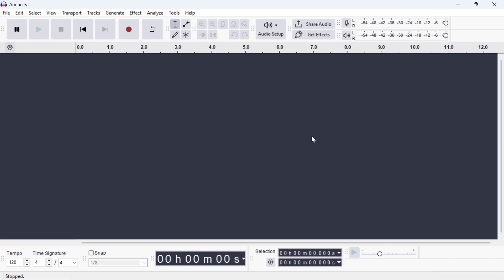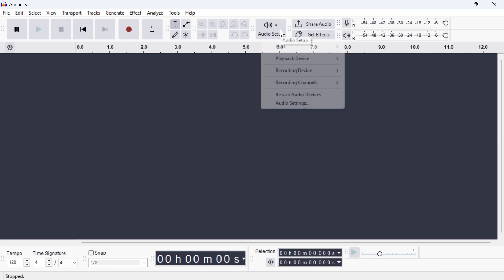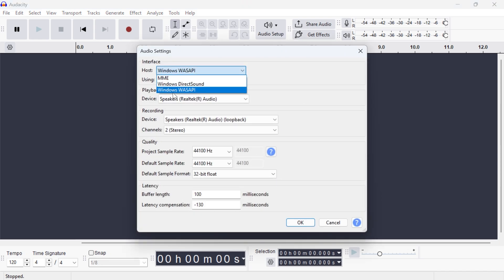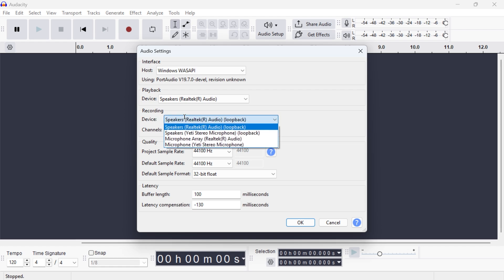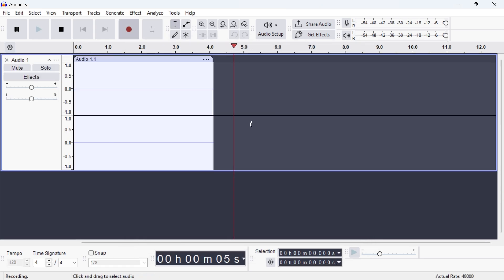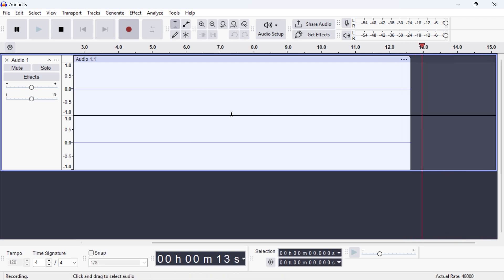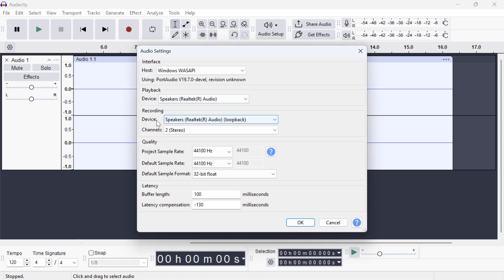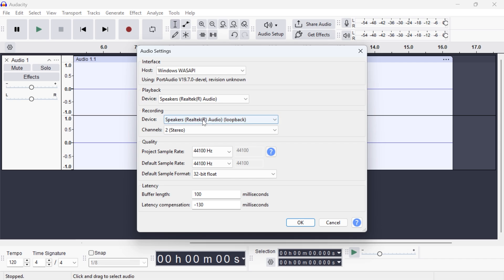How To Record Computer Audio & Sounds on Audacity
Want to capture internal audio like system sounds, music, or game audio using Audacity? This step-by-step guide shows you how to record computer audio directly in Audacity on both Windows and Mac. Learn how to configure the correct audio host, enable Stereo Mix or loopback recording, and select the proper input source.